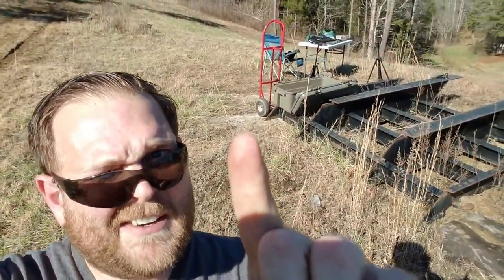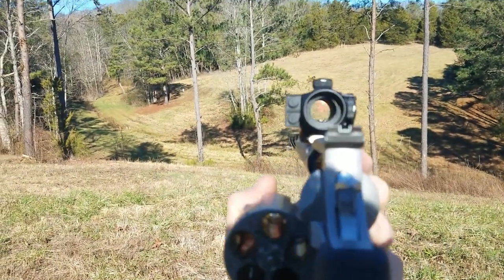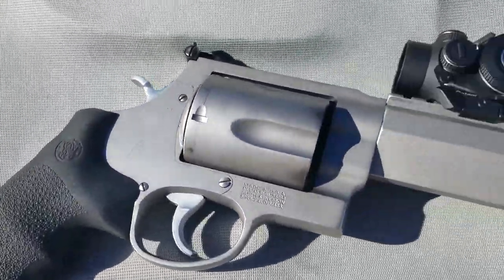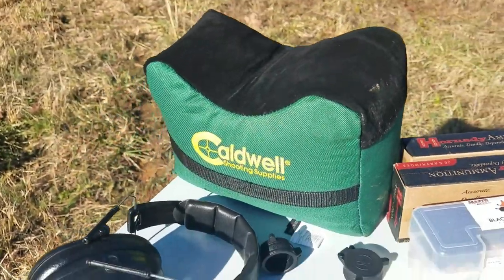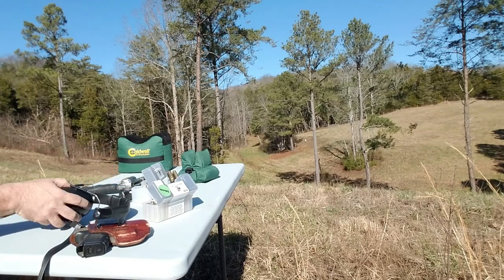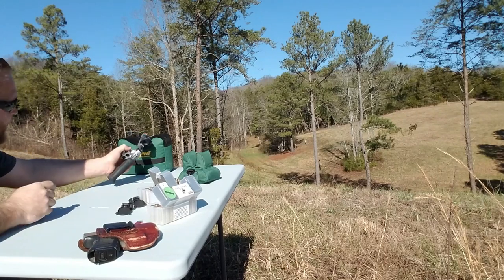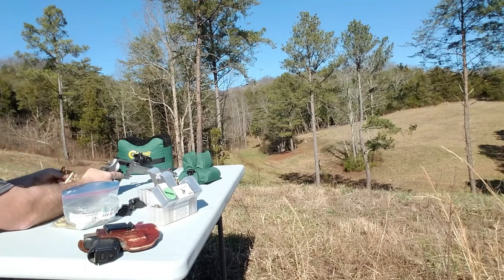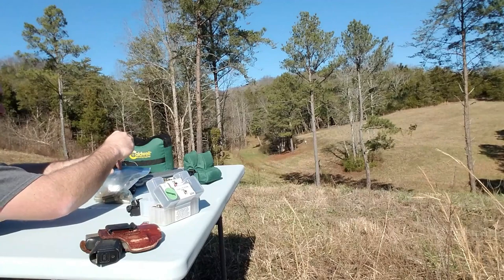500 Magnum At 100 Yards! Black Butterfly Ammunition!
90% of the footage shot with a 500 magnum is shot at short range. I decided to show the long range capabilities of the Smith & Wesson 10.5" Performance Center. 100 yards on steel.

Using Black Butterfly 350 grain XTP, a self defense round, I landed 9 rounds of 9 on steel.